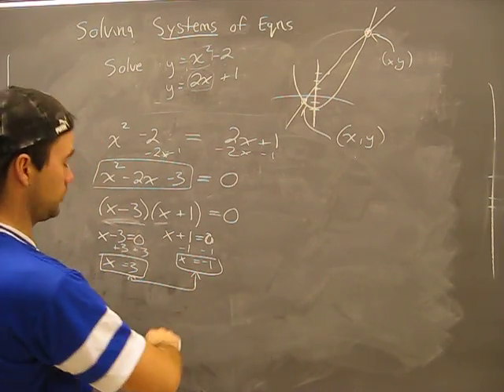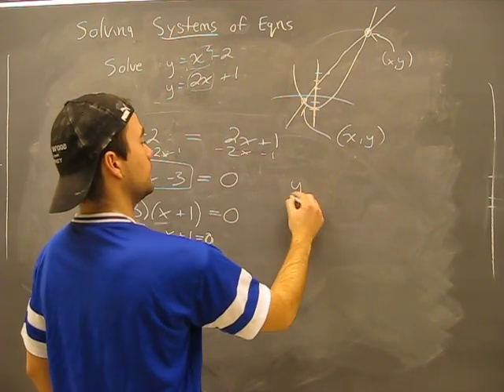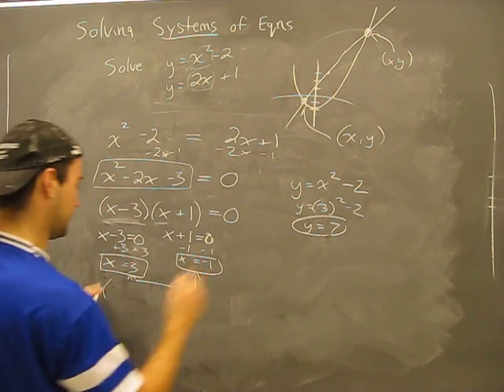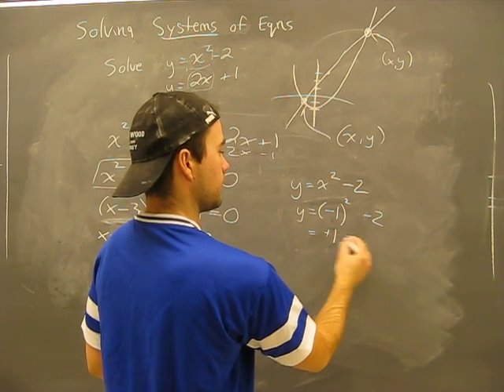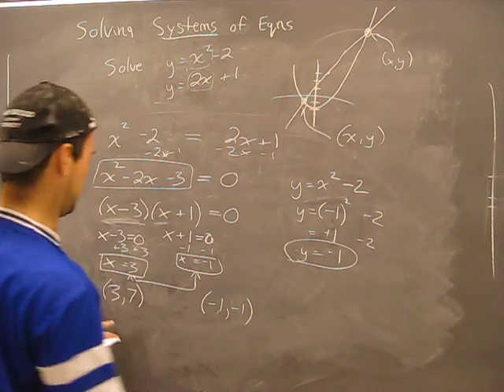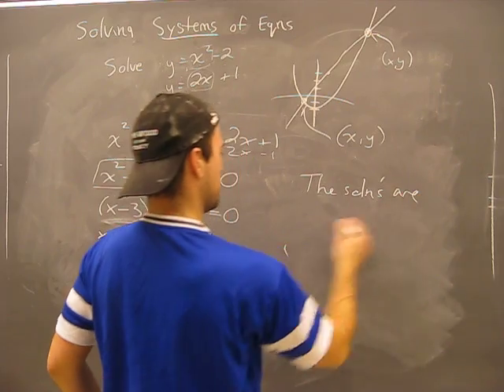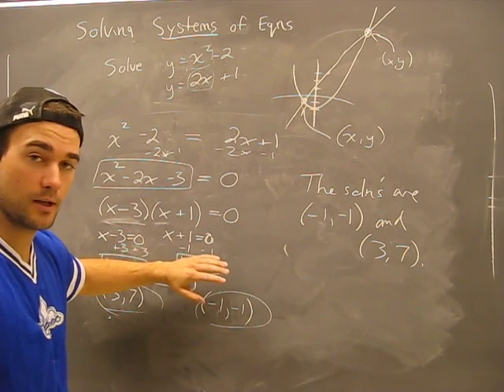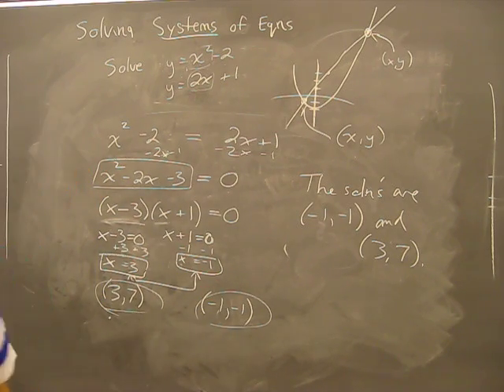Solving Systems of Equations: Non-Linear (Quadratic) Pt2 Algebra Math Help